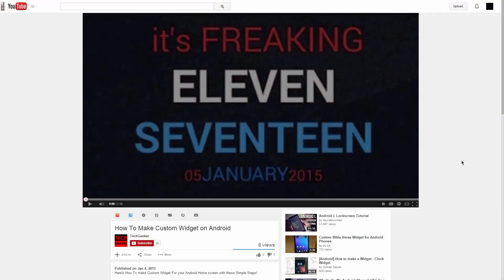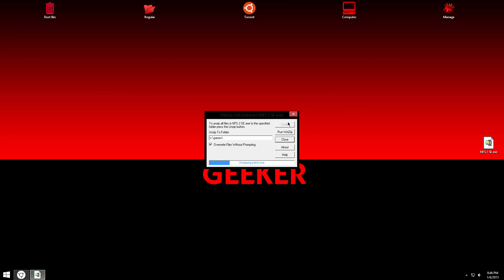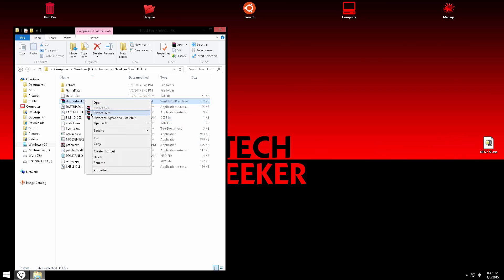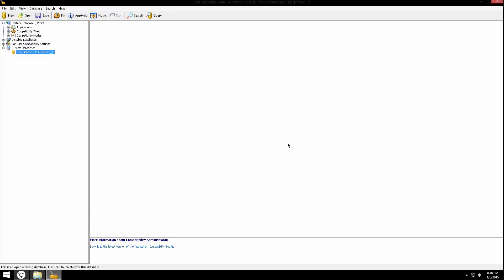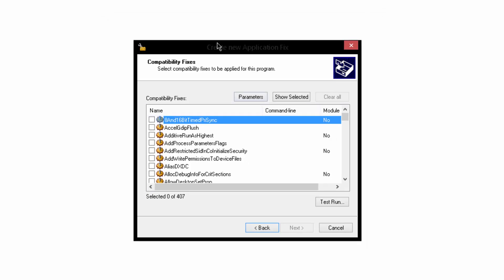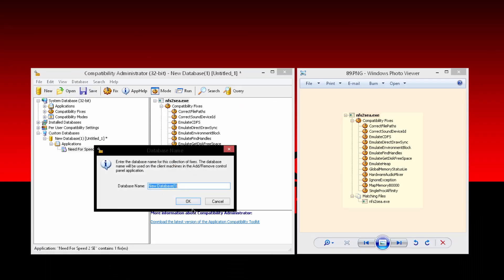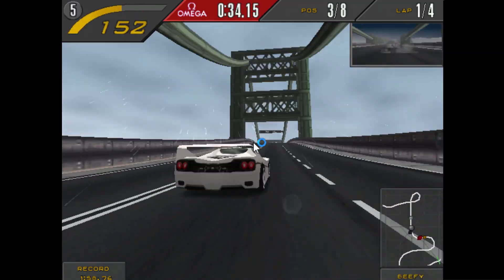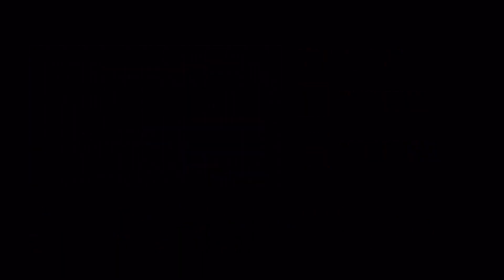How To Run NFS 2 SE on Windows 11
Play Need For Speed 2 on modern PC using these few tricks!

DOWNLOADS